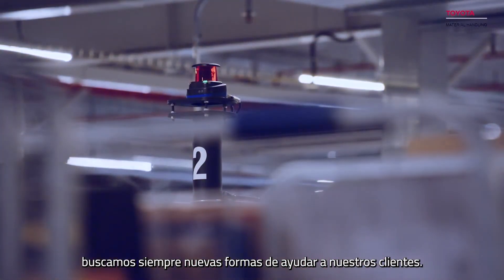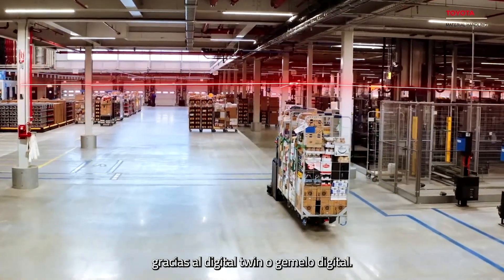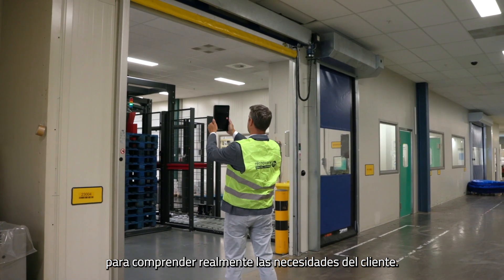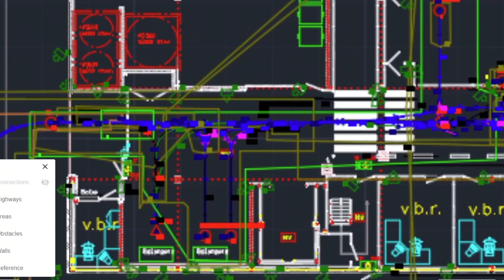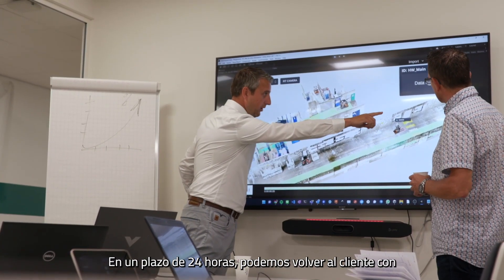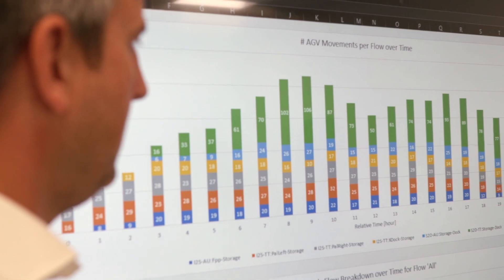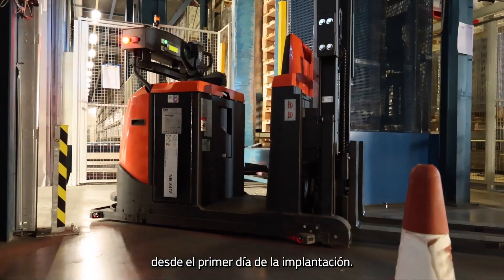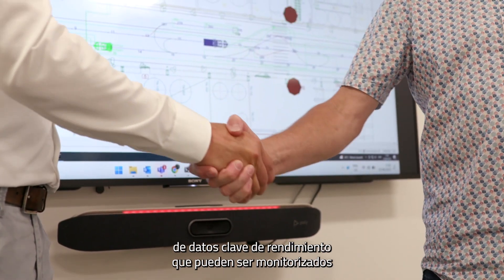Digital twin | Qué es y como nos ayuda a implementar y simplificar procesos de automatización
El digital twin o gemelo digital es fácil de aplicar y ,sobretodo, fácil de gestionar por parte del cliente tras la implementación. Explicamos todo el proceso.

¿Quiere aprender a mapear los procesos y flujos de materiales de su almacén?

Toyota Material Handling España (TMHES) es especialista en soluciones de la manipulación de materiales. Ofrecemos una amplia gama de carretillas elevadoras contrapesadas Toyota, equipos de interior BT, servicios y soluciones de valor añadido.